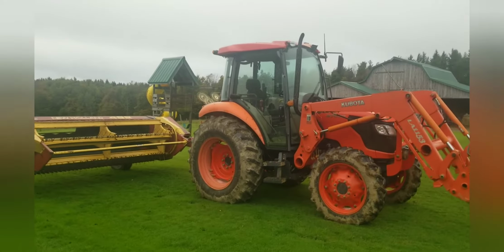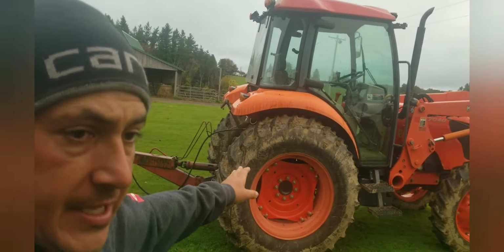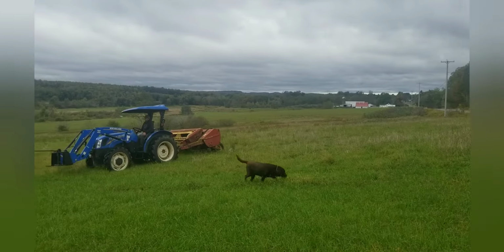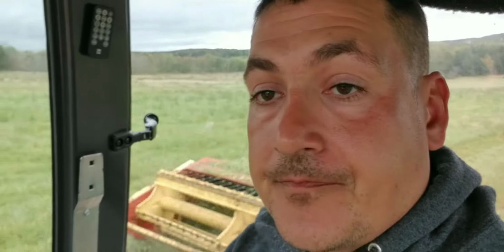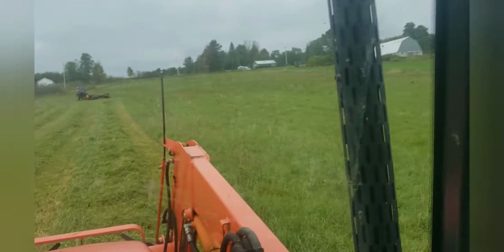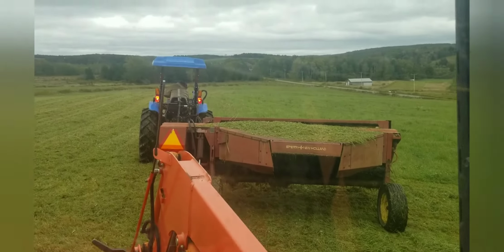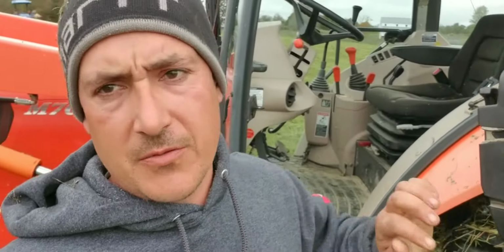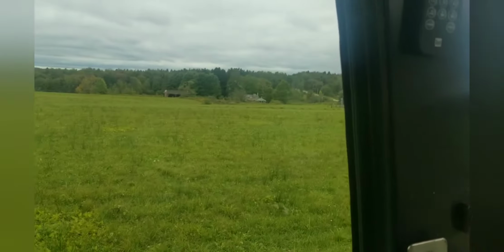Mowing hay with 2 new Holland haybines